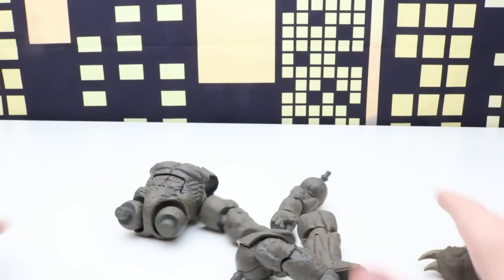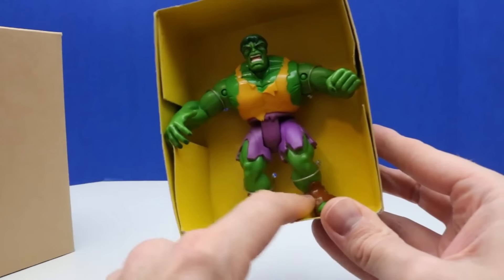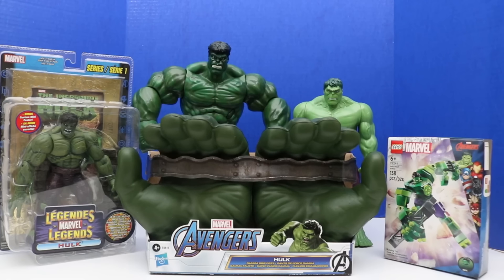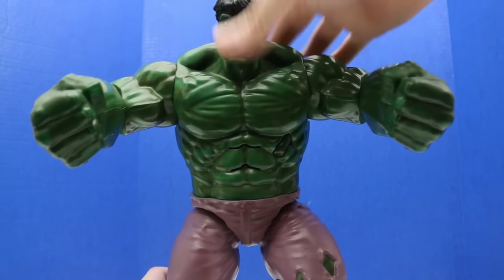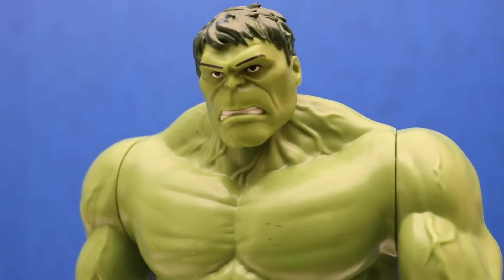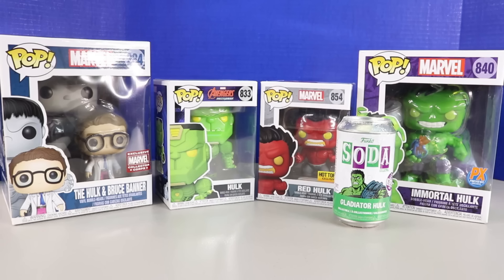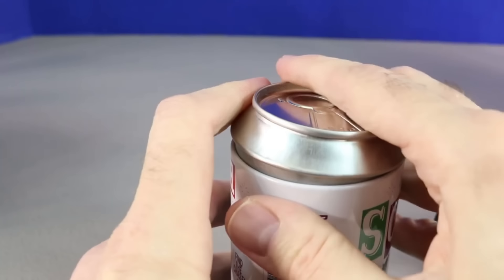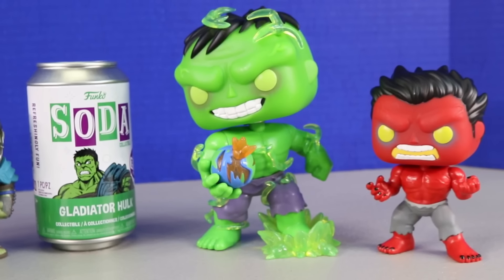1 Hour Of Hulk Toys | Hulk Collection | Collectible Action Figures Compilation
1 Hour Of Hulk Toys | Hulk Collection | Collectible Action Figures Compilation